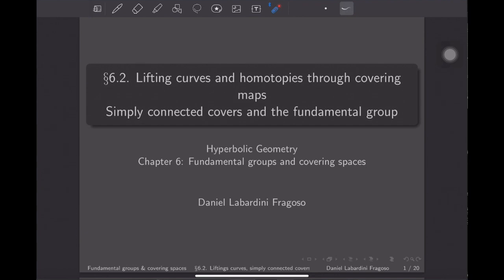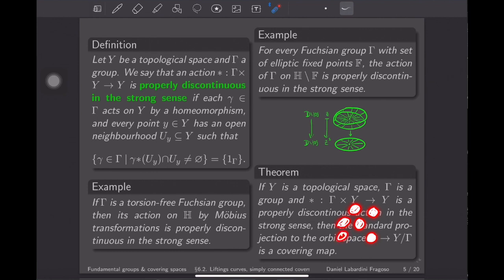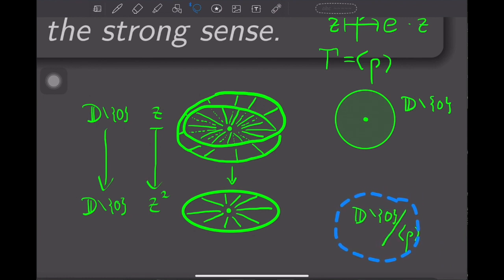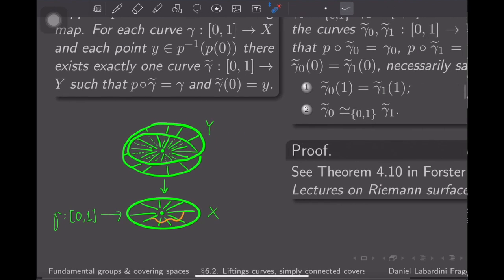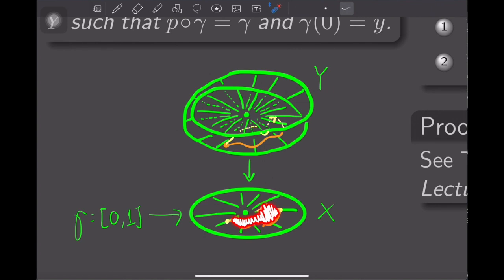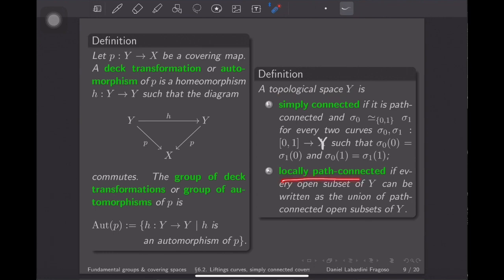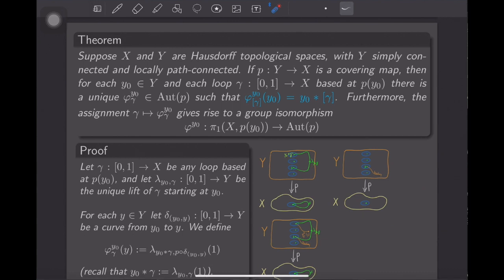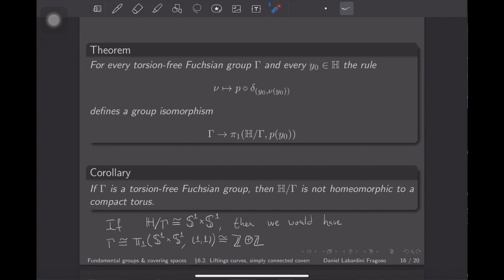Hyperbolic Geometry 6.2. Homotopy, fund grps & cover maps: Lifting curves & simply connected covers